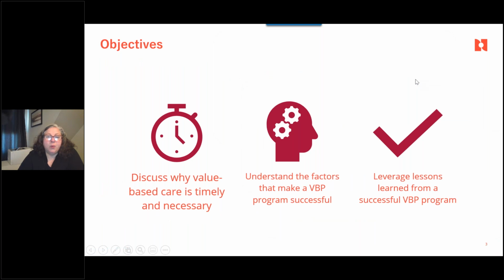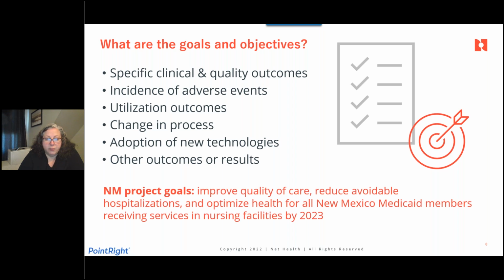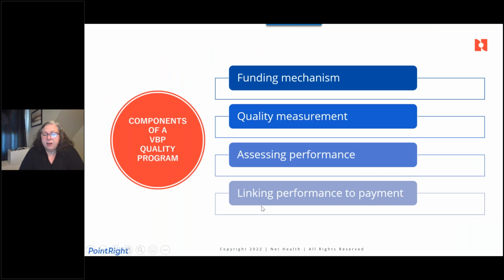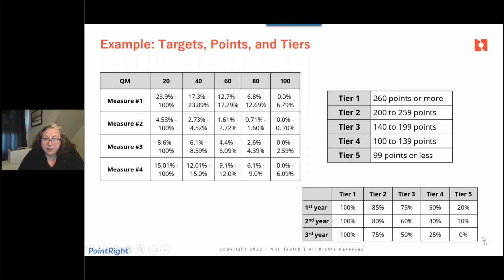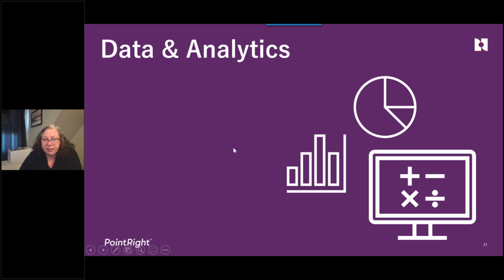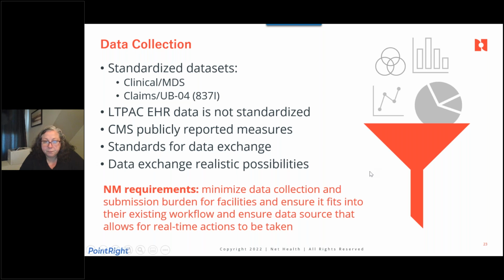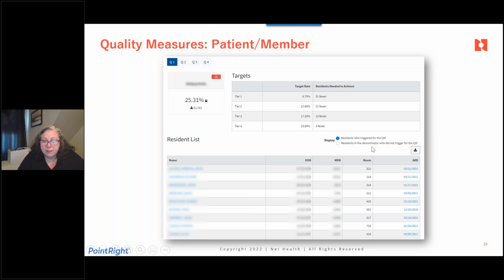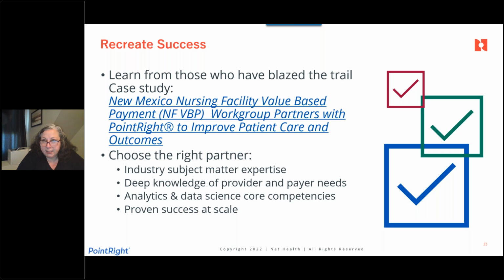Real World Strategies for Successful VBP Programs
PointRight Webinar 3/24/22